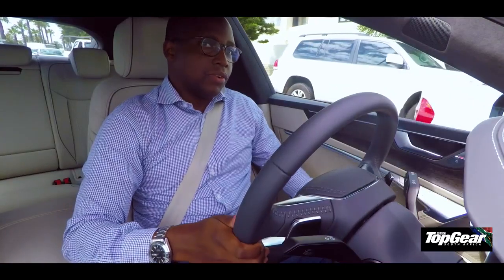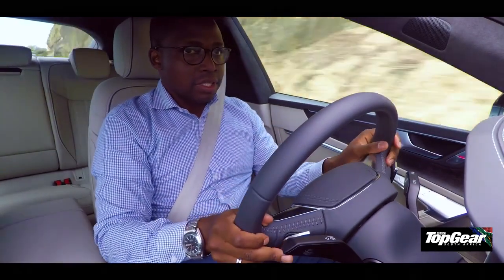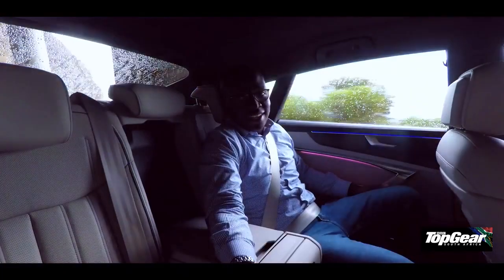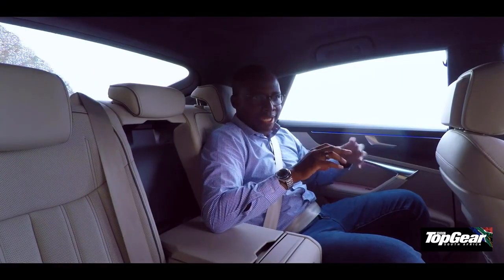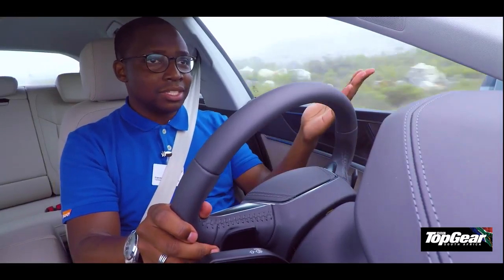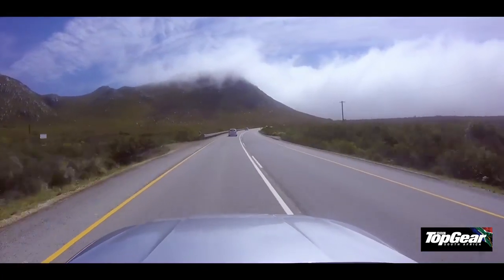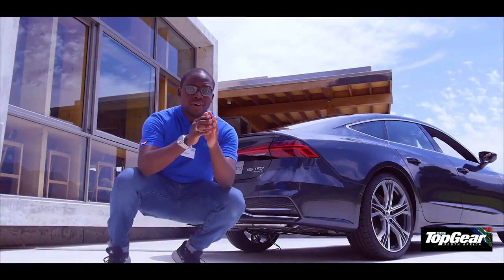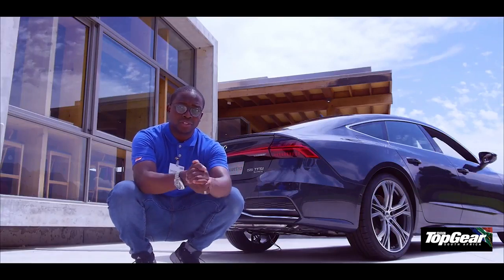Is the luxurious 2018 Audi A7 better than the competition?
Francisco Nwamba attends the international launch of the new Audi A7. How does it stack up against the competition?